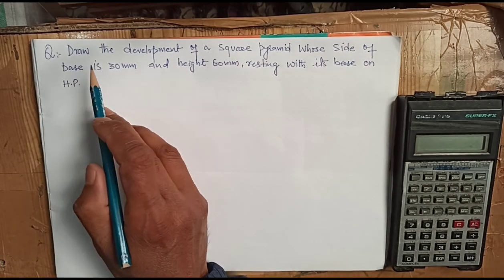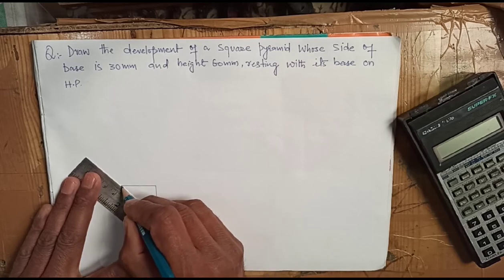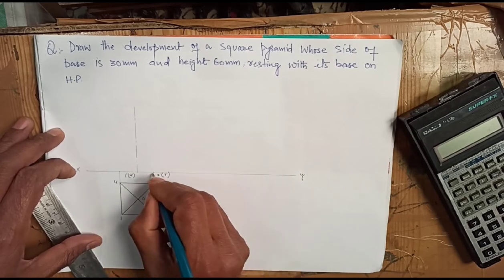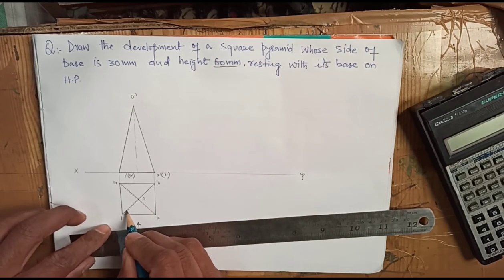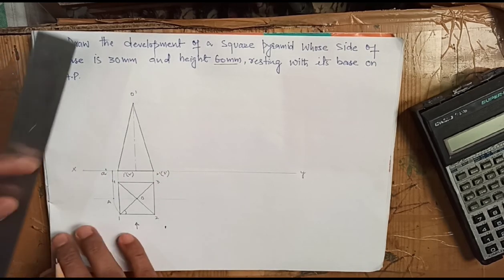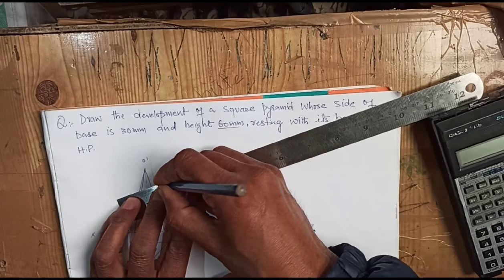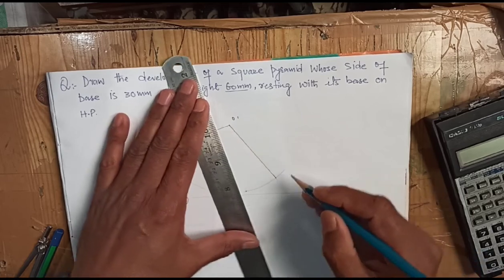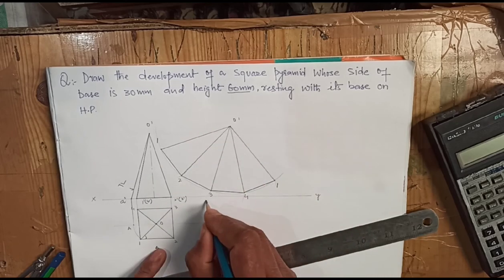Development of Square Pyramid | L-3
This video lecture teaches students how to develop the square pyramid.